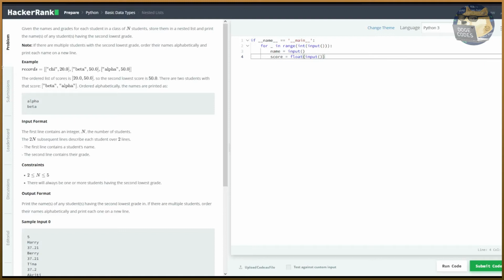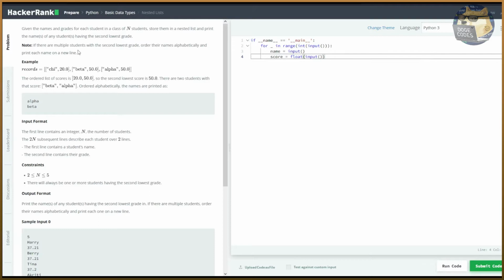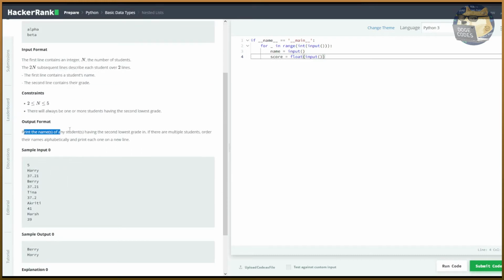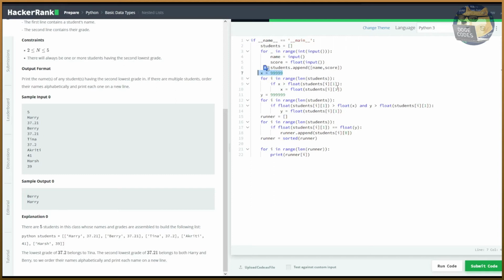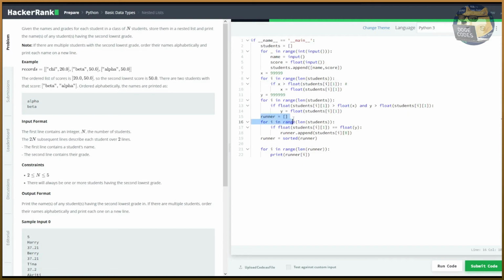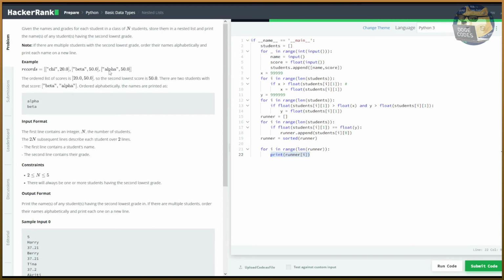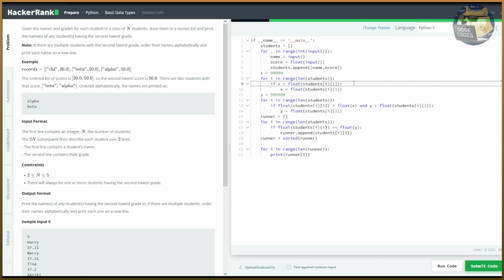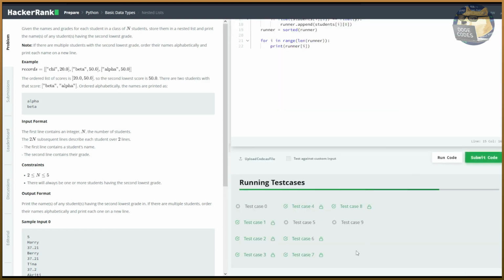DATA TYPES NESTED LISTS to solve a problem of nested lists.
This video is about how to use a DATA TYPES NESTED LISTS to solve a problem of nested lists. Hope you would like my efforts. Please refer to my previous videos for more information.